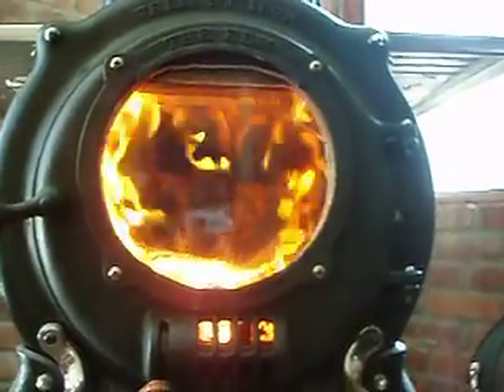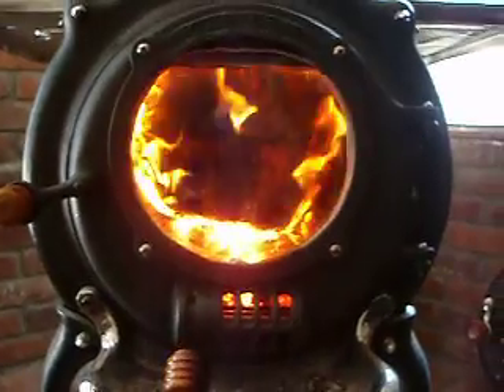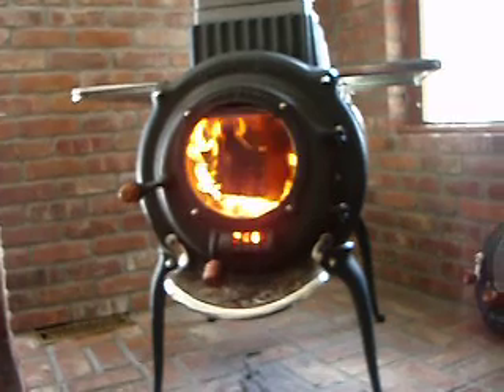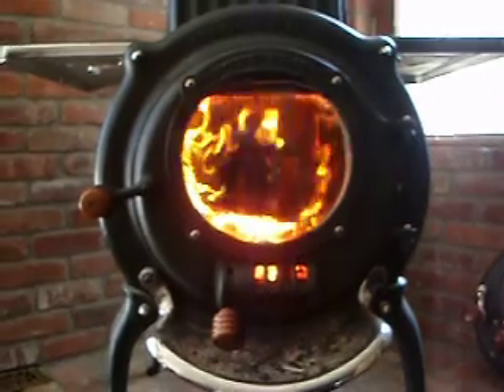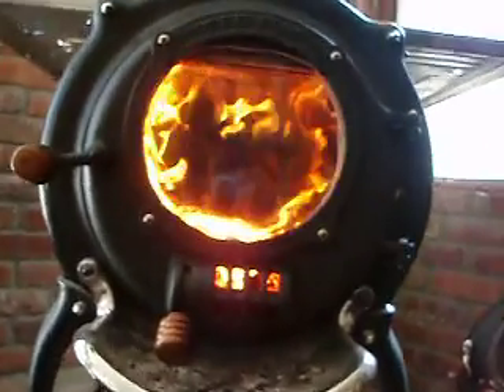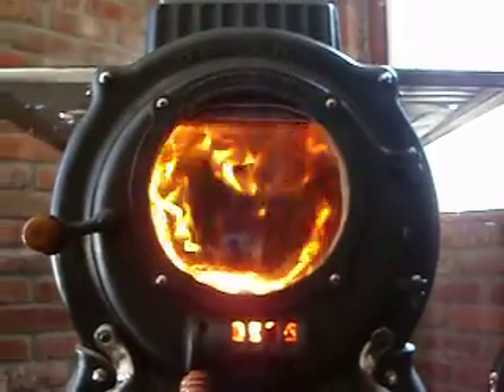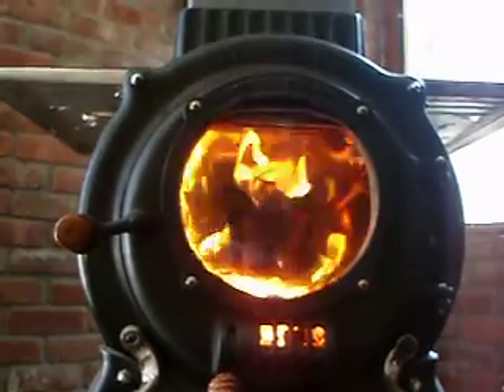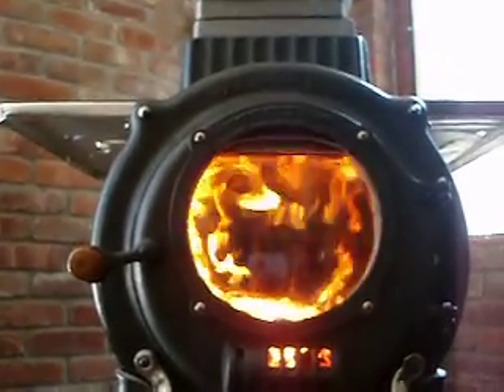Wild Fire Elm 24" wood stove, secondary combustion test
Wild Fire is the name I have given to the Elm with the secondary air combustion. learn more about Elm wood stoves by Vermont Iron Stove